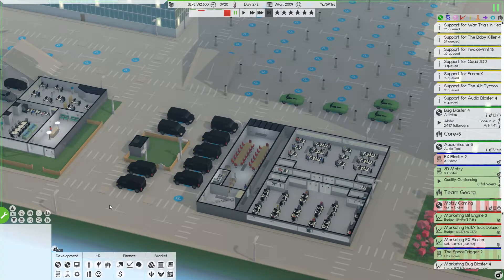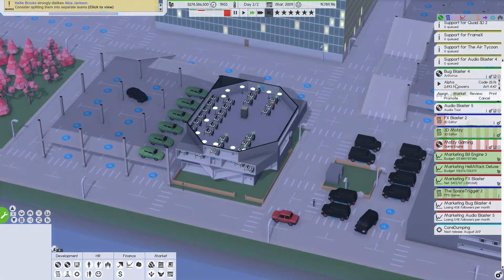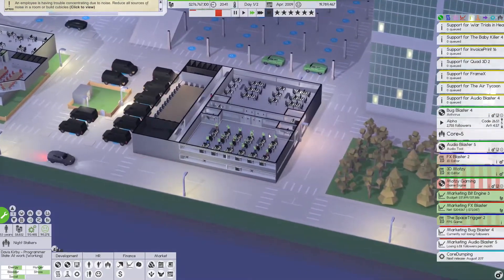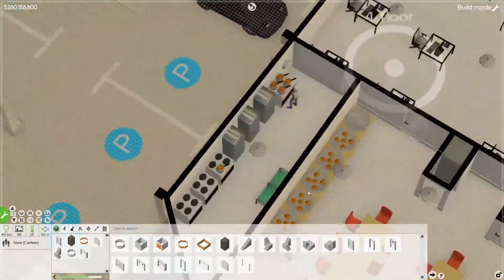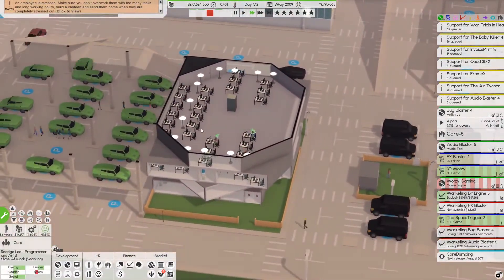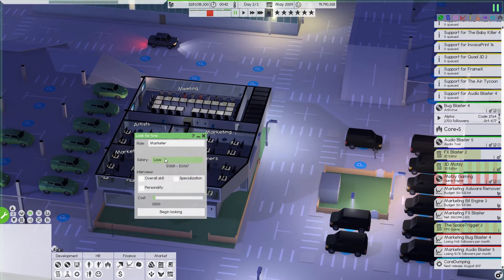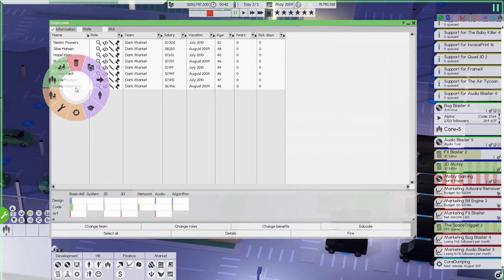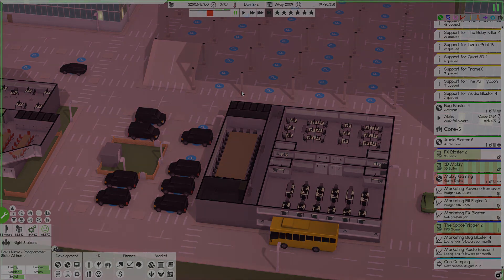Kicking Marketing into Overdrive! - Software Inc. Alpha 10 Season 3 Ep. 73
Software Inc. Alpha 10 Season 3 game play!  This is an unmodded play through. I hope this video will give you an understanding of the game mechanics and maybe you can learn from some of my mistakes.

Build, furnish and maintain office buildings up to ten stories + basement, on an enormous land

Mod what kind of software you can develop, add your own furniture or upload your building blueprints